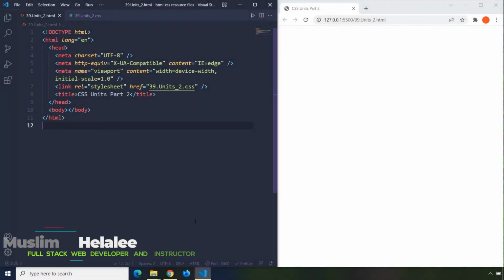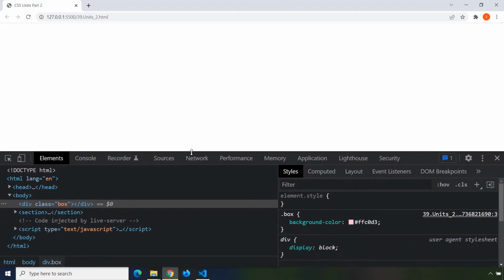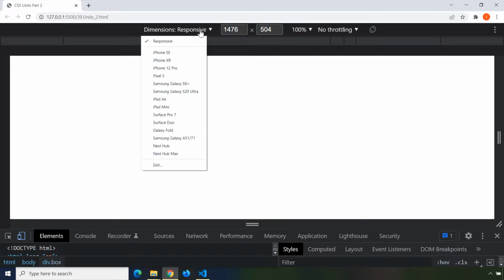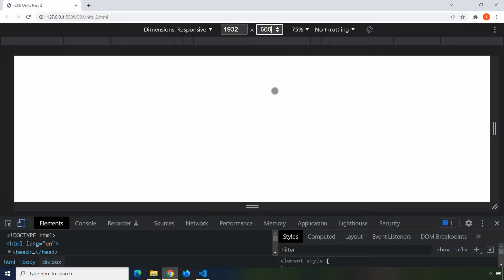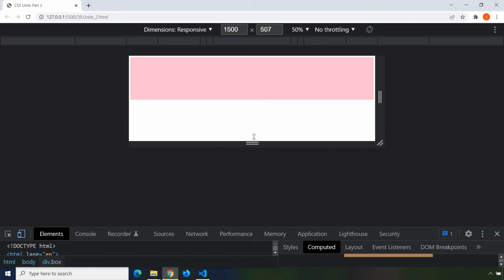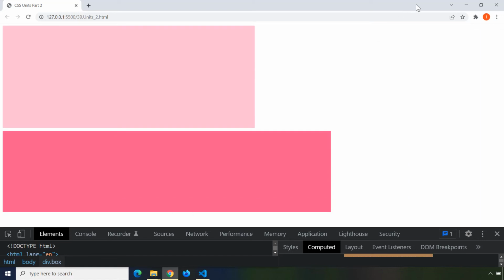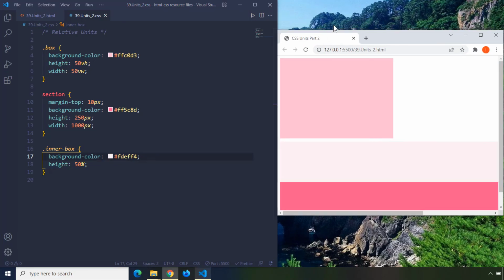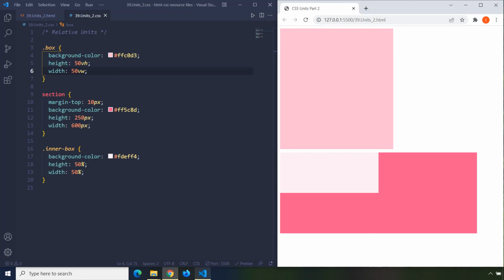HTML-CSS Tutorial Lesson 39: CSS Units Part 2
Hi Everyone

In this video, you will learn about CSS units.